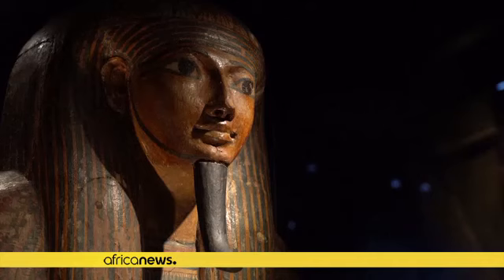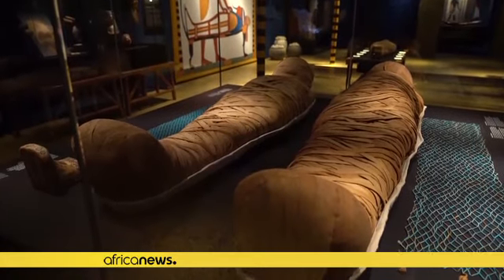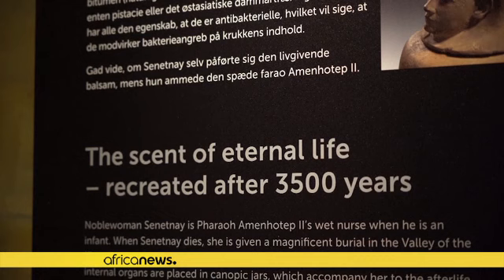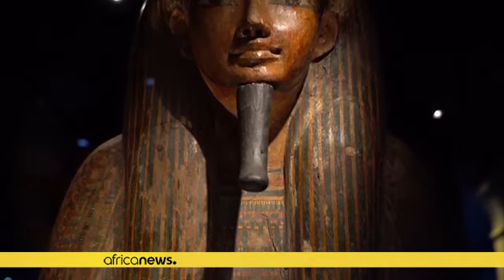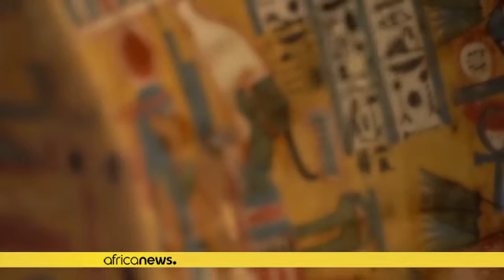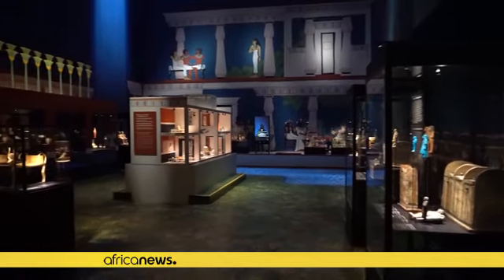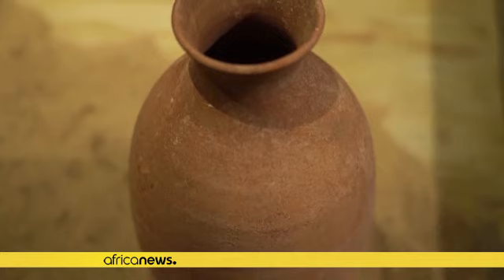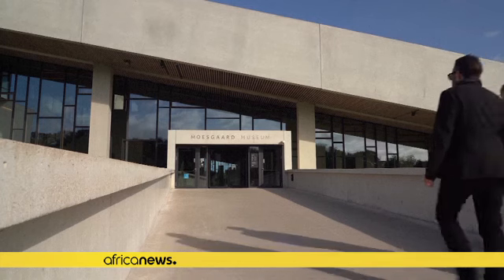Recreating the scent of ancient Egyptian mummification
In a quest to unravel the mysteries of ancient Egyptian mummification practices, researchers at Germany's Max Planck Institute have used cutting-edge technology to identify and recreate the scent used in the mummification of a significant Egyptian woman.